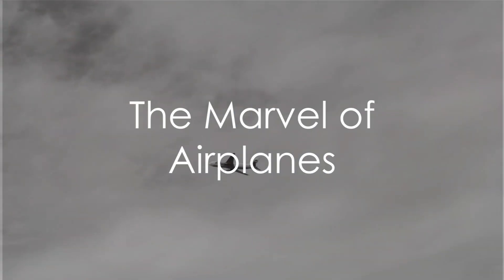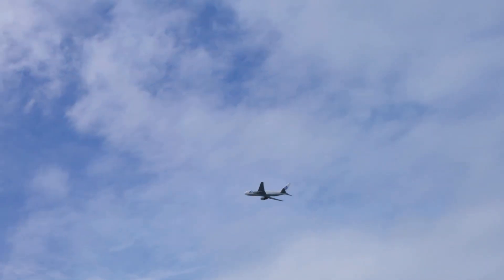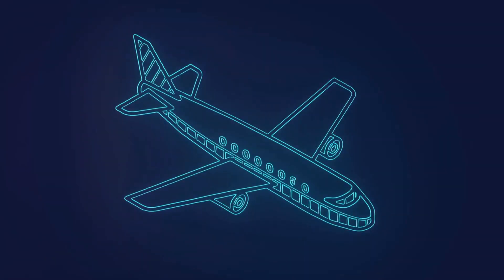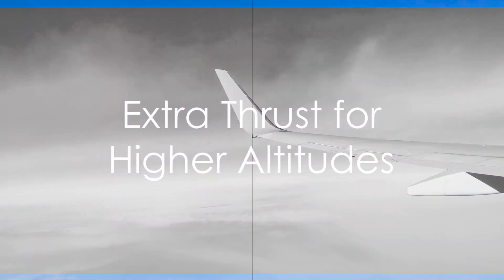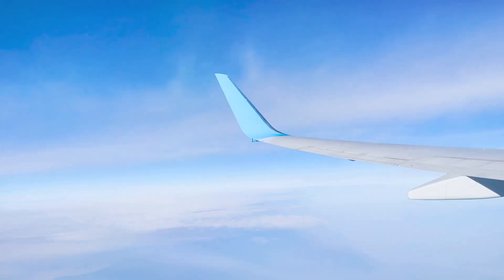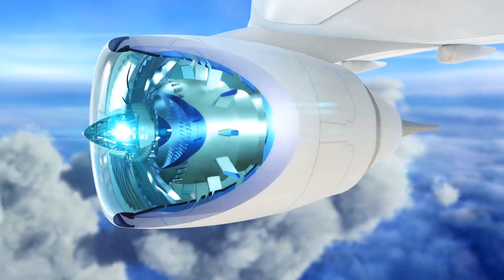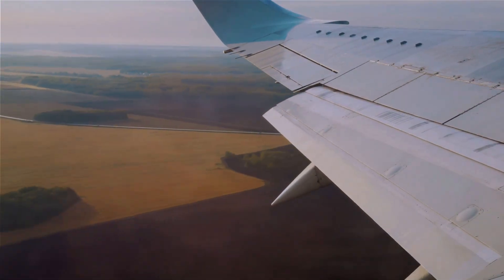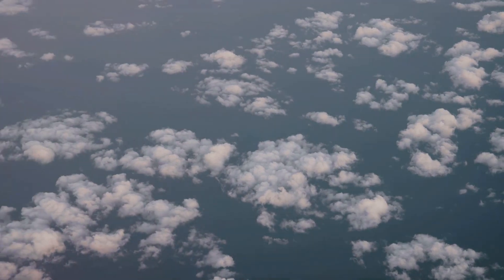Gravity Defying Planes |The Untold Secret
we unravel the captivating science behind how planes seemingly defy gravity. Join us and delve deep into the fascinating synergy of wing design, engine power, and speed that allows these machines to soar through the skies effortlessly. We'll dive into the principles of aerodynamics and explain the incredible forces at play. Get ready to have your mind blown as we reveal the secrets behind the magic.

00:00:00 The Marvel of Airplanes
00:00:18 Manipulating Gravity
00:00:35 The Magic of Wings
00:00:55 The Role of Engines
00:01:15 Extra Thrust for Higher Altitudes
00:01:32 The Importance of Speed
00:01:53 The Perfect Harmony
00:02:10 Appreciating the Hidden Truths
00:02:27 Conclusion